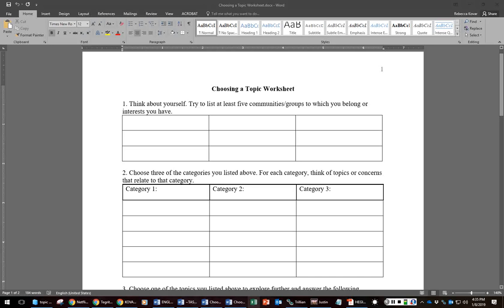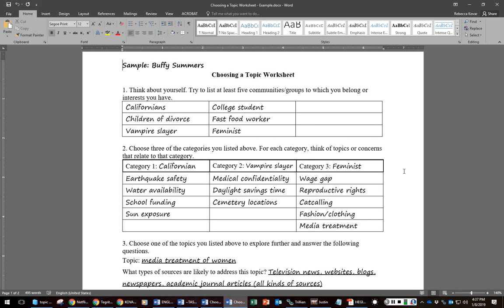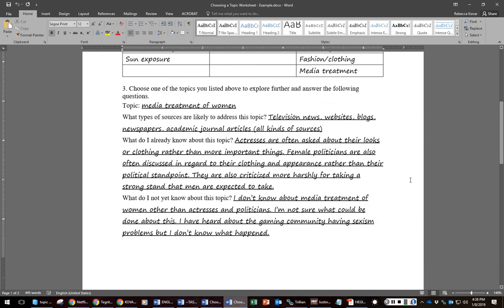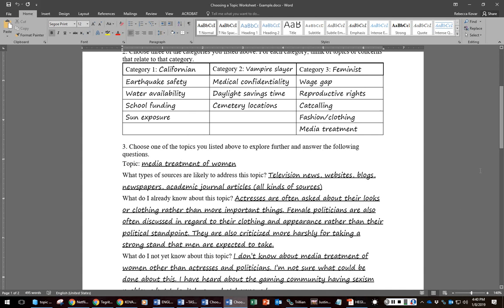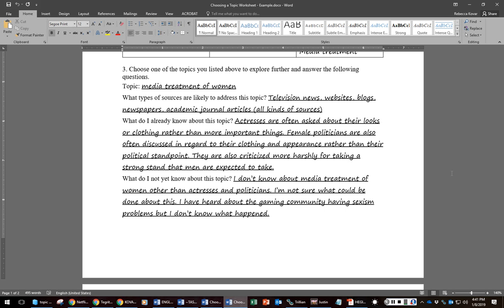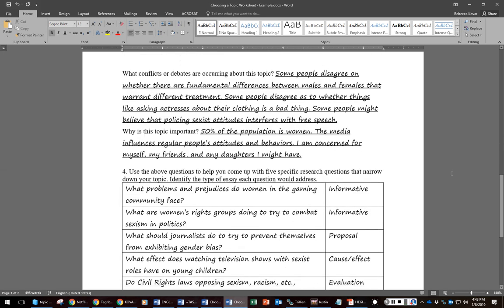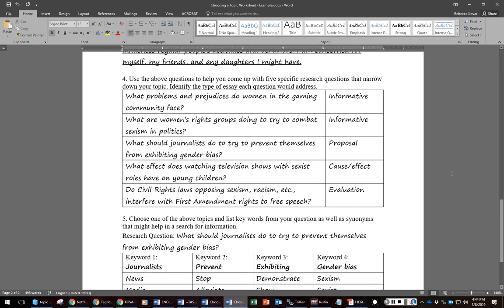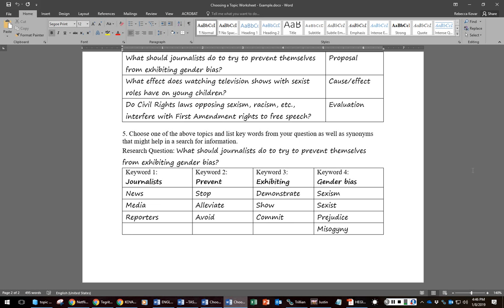Choosing a Topic Worksheet